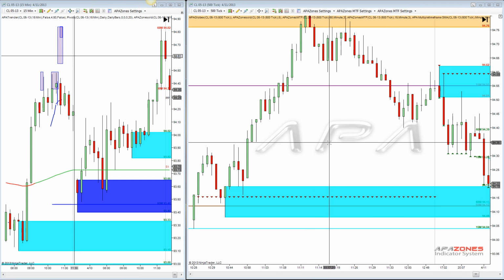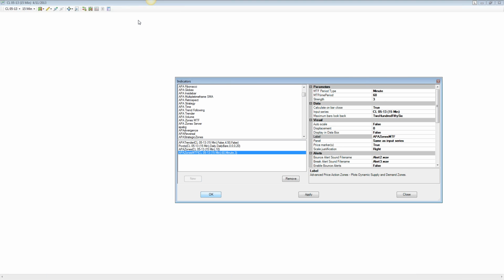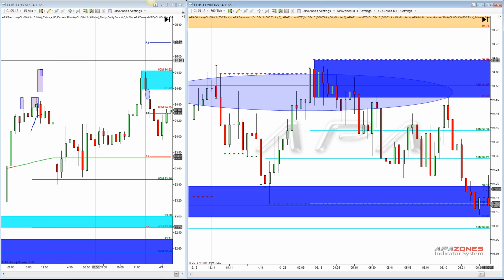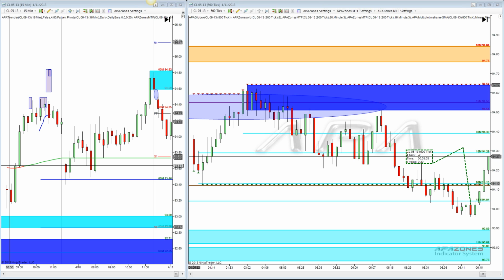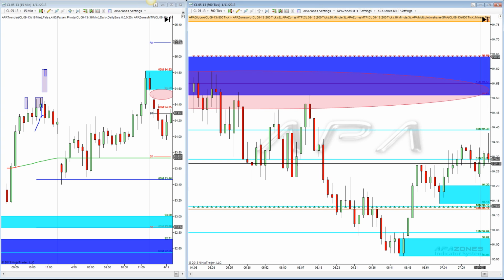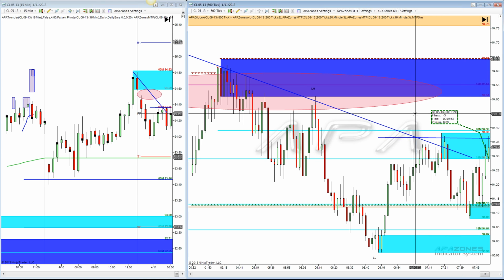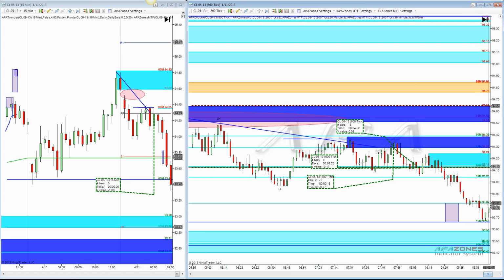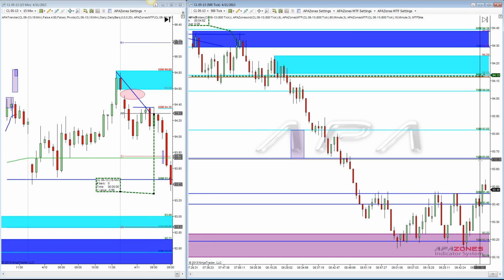2013-04-11 10.12 Price Action School